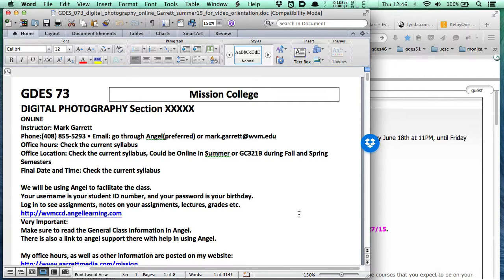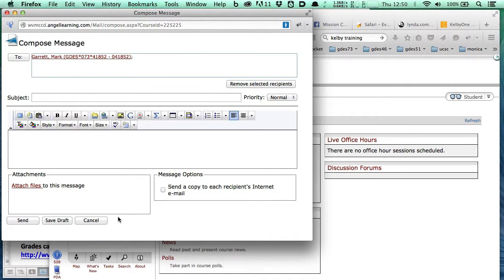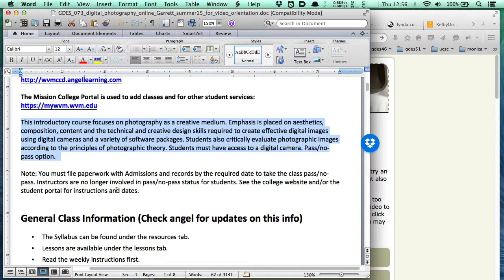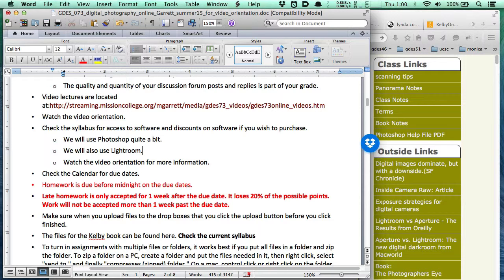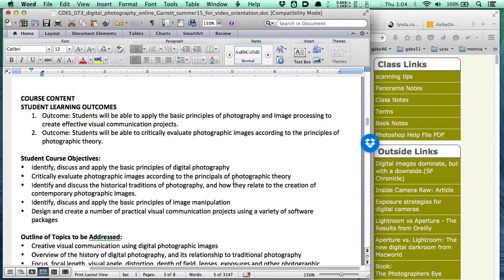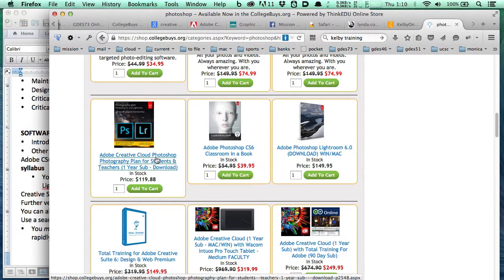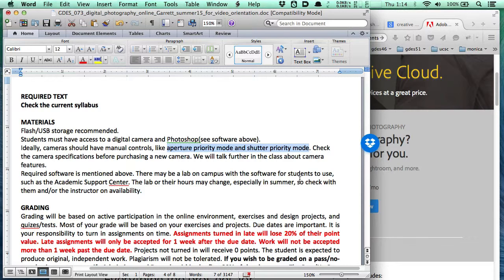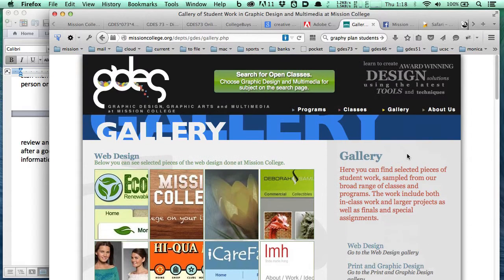GDES73 Digital Photography Online Orientation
This is an orientation to GDES73 Digital Photography Online at Mission College